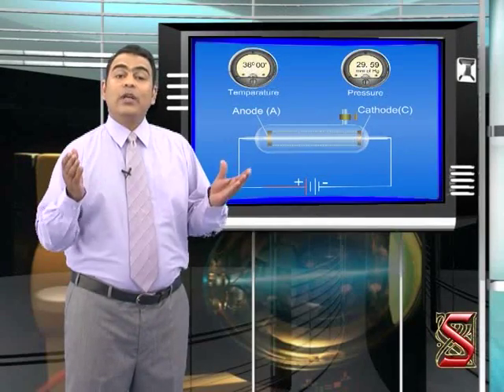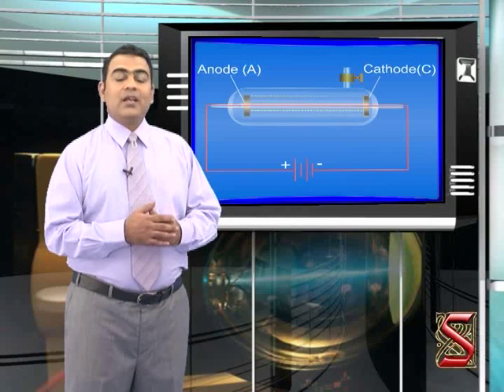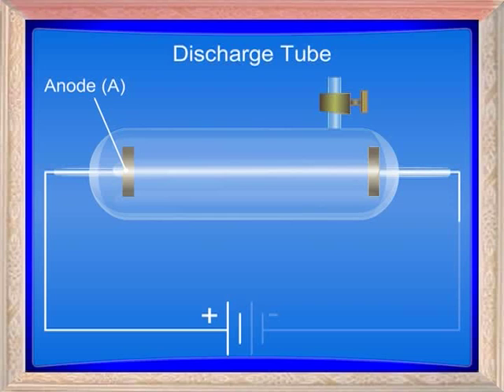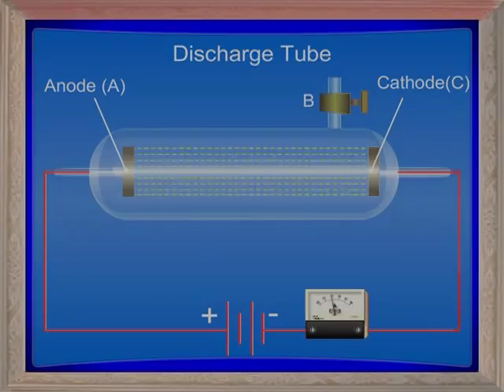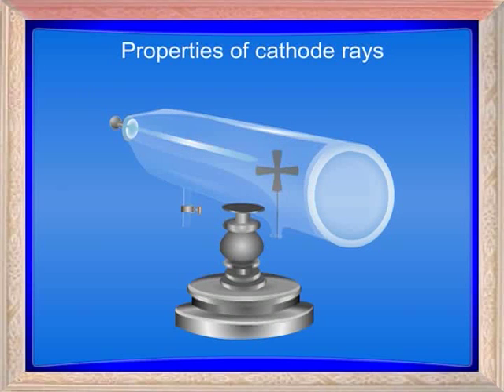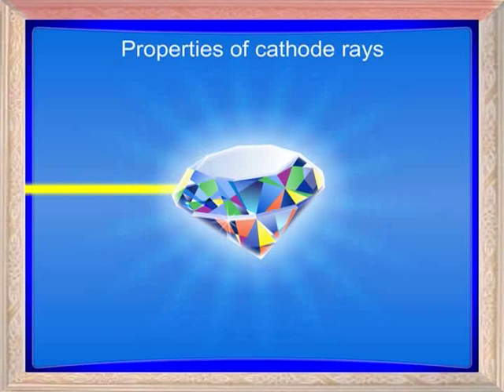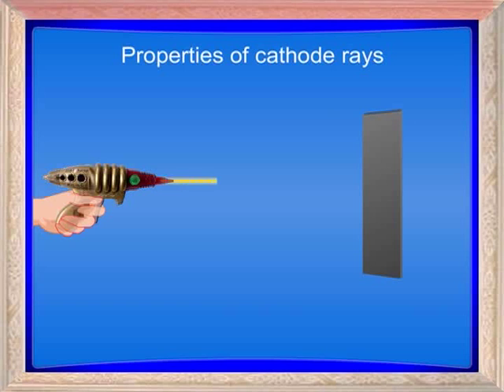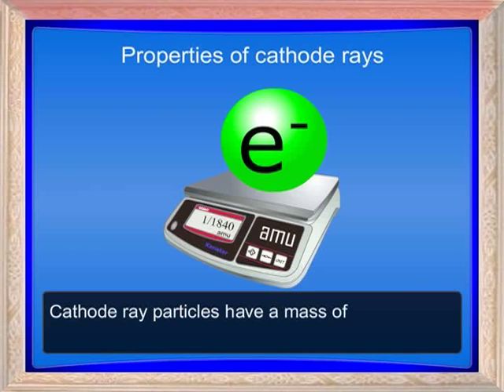Modern Physics:-Discharge of Electricity through Gases-02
In this video, we will be studying the working of the discharge tube, cathode rays, properties of cathode rays, application of the cathode rays. let's watch the video and explore more.